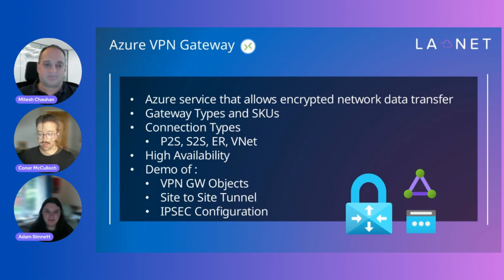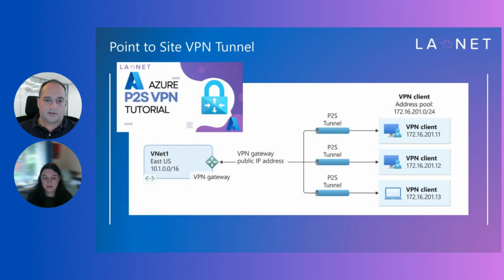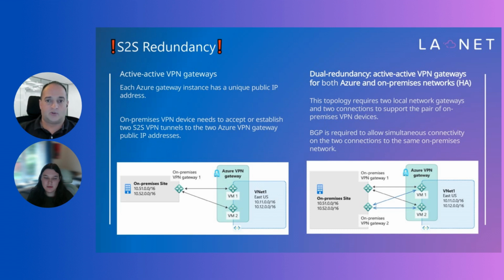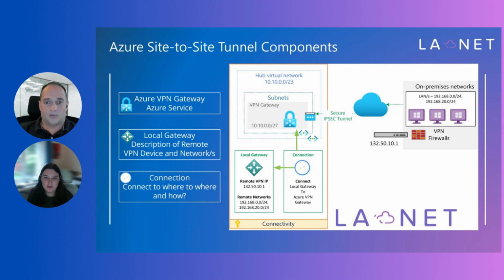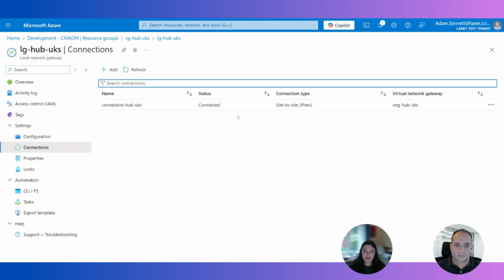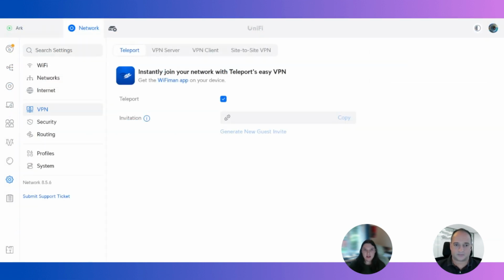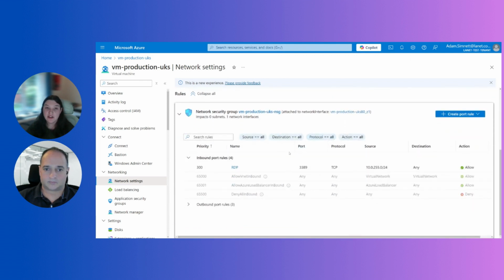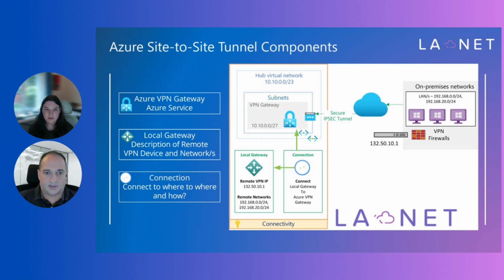How to Setup an Azure S2S VPN - Azure Deep Dive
Enhance your cloud security with our guide on setting up a secure Azure VPN Site-to-Site (S2S) connection.

In this video, we provide a step-by-step walkthrough to help you establish a robust and secure VPN connection to your Azure environment. This tutorial covers essential security configurations, compliance considerations, and best practices to ensure your cloud infrastructure remains protected.

Intro 00:00
VPN Types 01:00
VPN SKUs 02:10
VPN Costs 03:35
VPN P2S 04:25
VPN S2S 05:23
ExpressRoute 07:10
S2S Redundancy 07:55
VPN Resources Demo 09:15
S2S Components 11:20
S2S Demo 13:30
VPN Monitoring 18:35
Outro 30:25